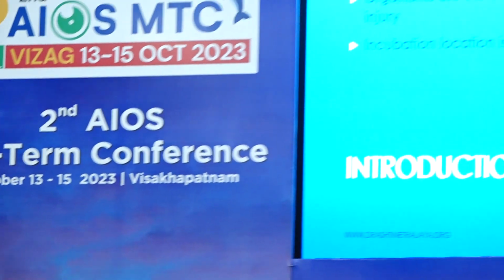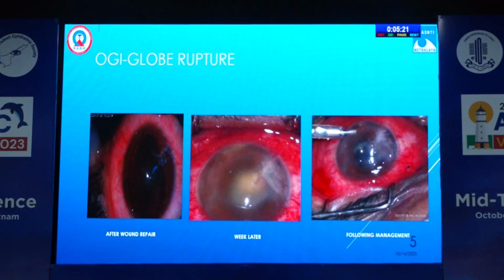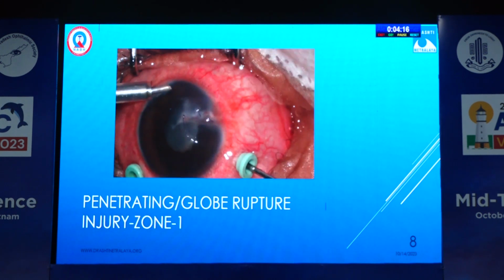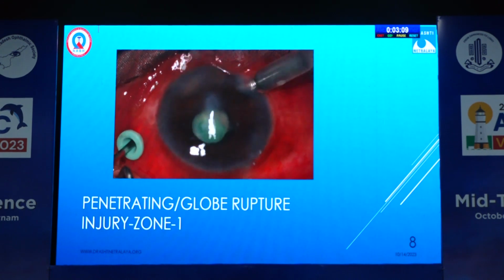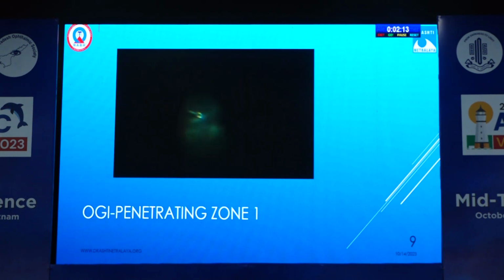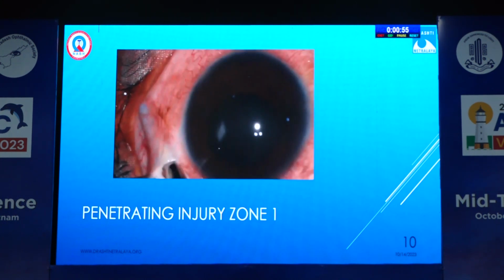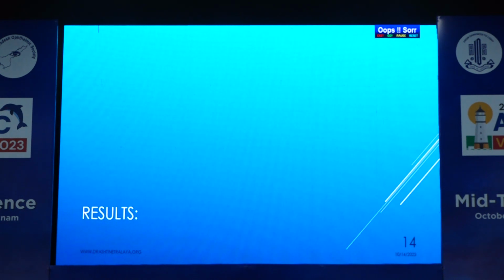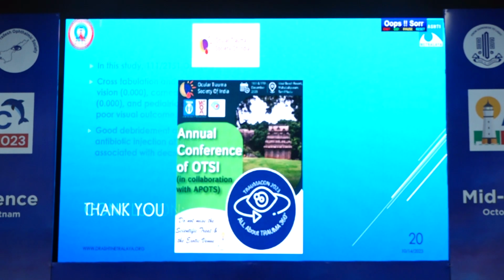AIOCMTC2 2023 GP69 topic Prof Dr Mehul Shah Post trsuma endophthalmitis